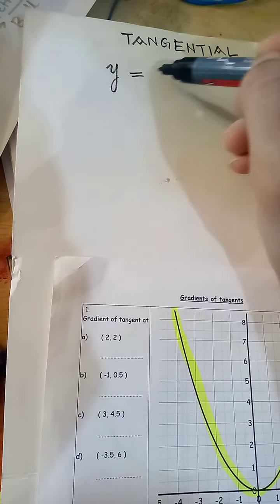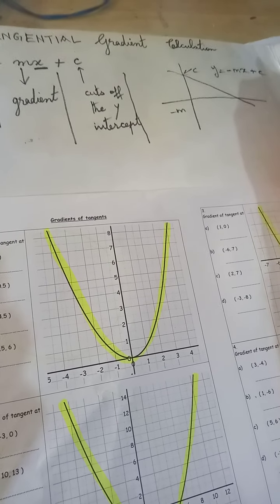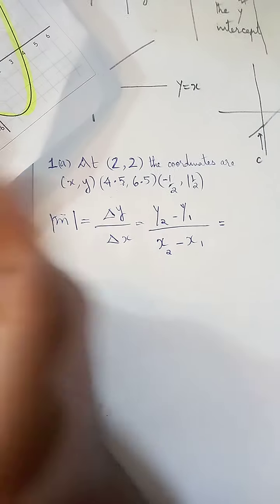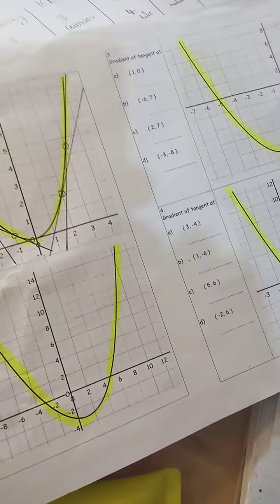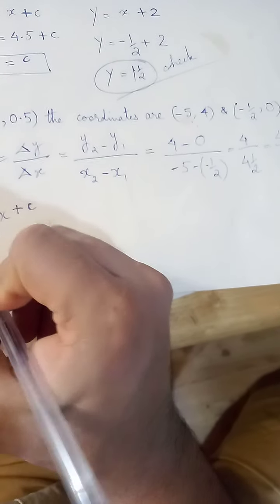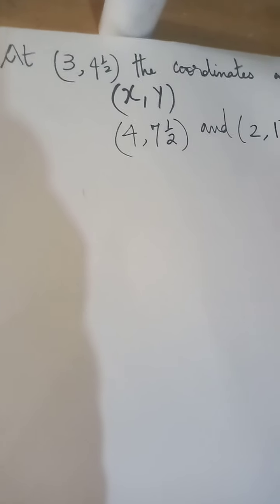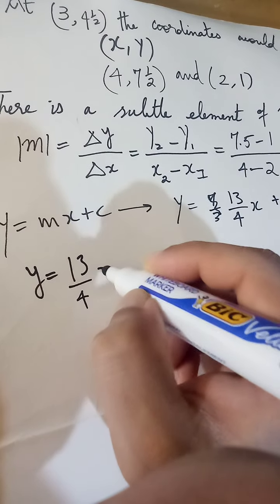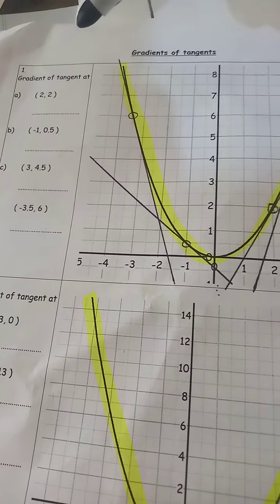Tangential Gradients 1 / 2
Discussing the delicacies of calculating the gradients of points on curves and curvilinear 2D projections.